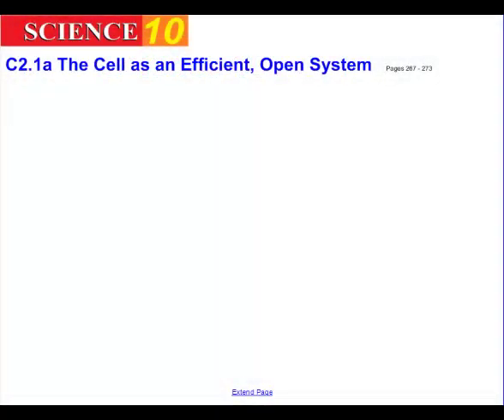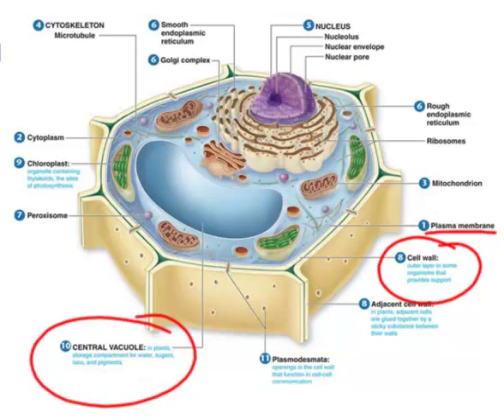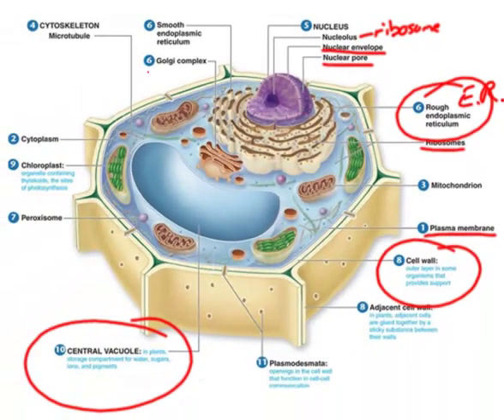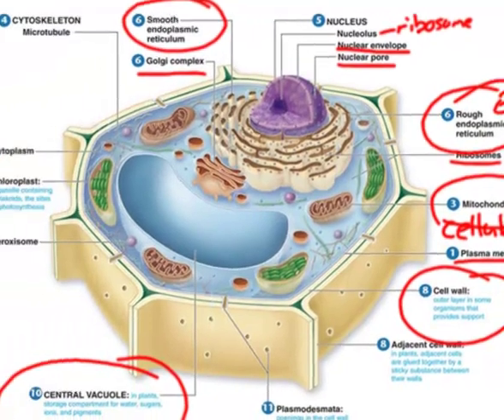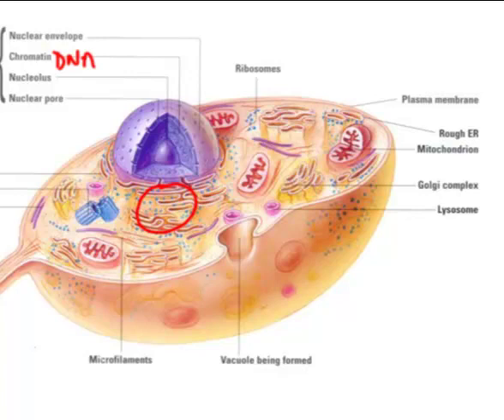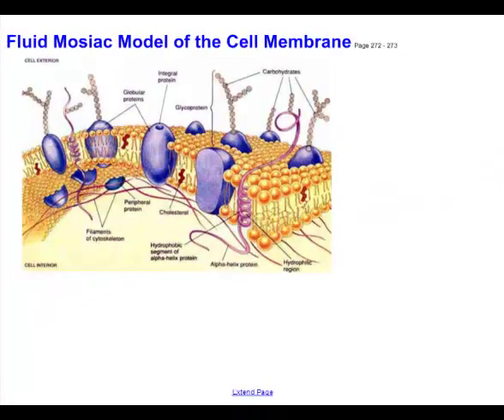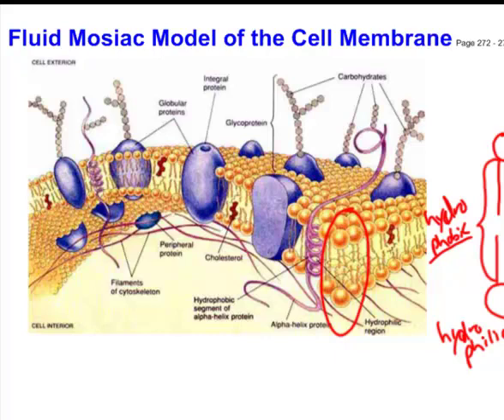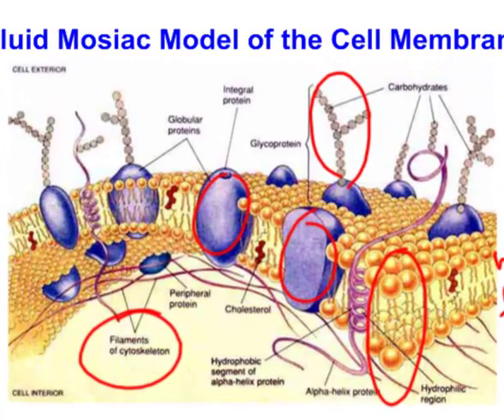S10 C2 1 The Cell as an Efficient Open System